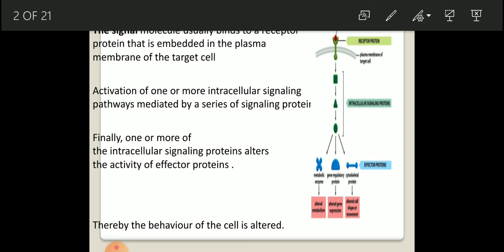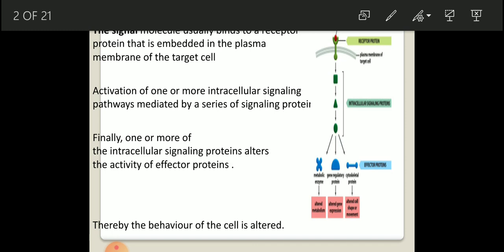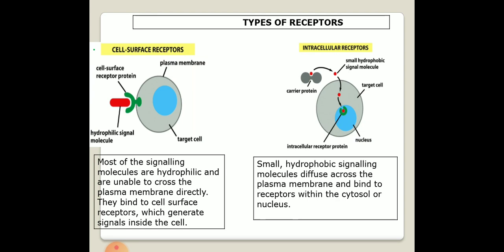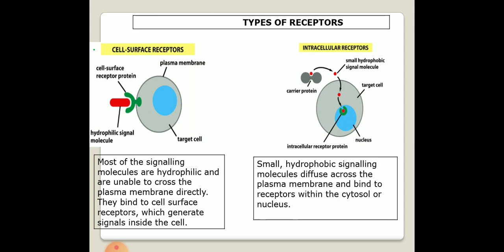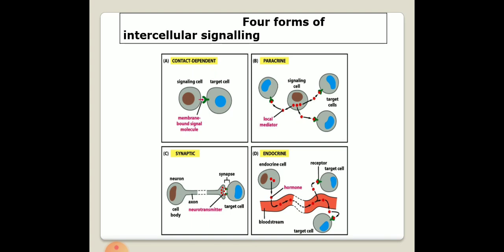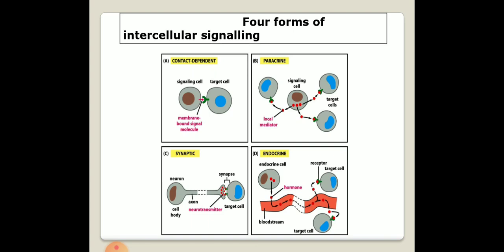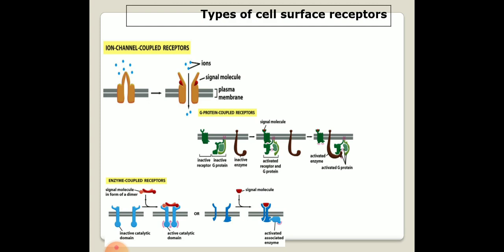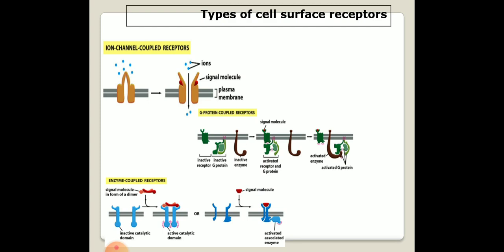Basic Aspects of Cell Signalling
Cell Signalling is a very important topic from all the main Life Science examination's poimt of view. It comes under Module 4 in the CSIR syllabus. This video will help many aspirants preparing for examinations like CSIR UGC NET ( Life Sciences), DBT , JGEEBILS, GATE, ACTREC. As I have qualified in all of the above examinations mentioned, I want to guide aspirants who are preparing for these examinations. Hope my videos will be helpful.